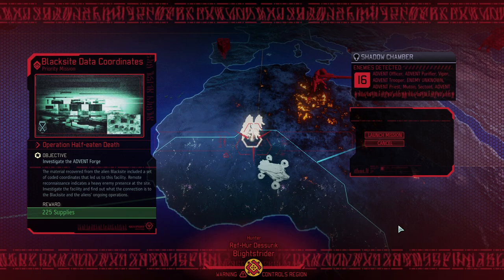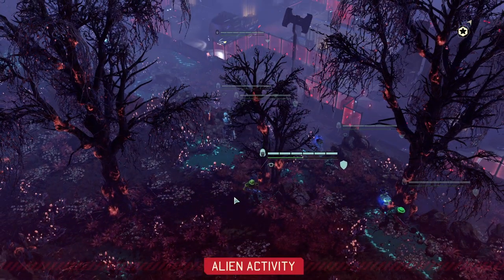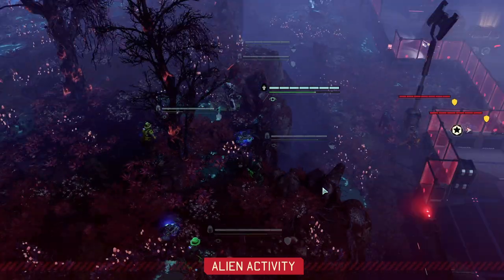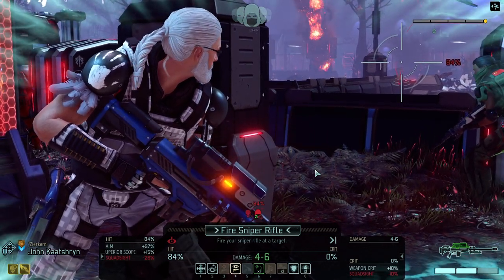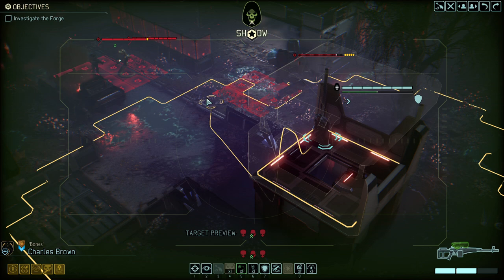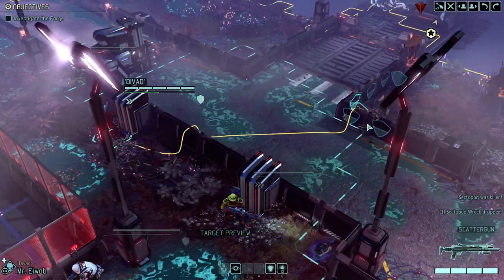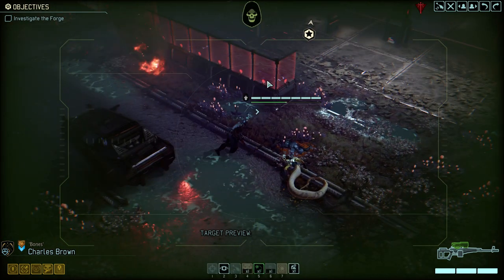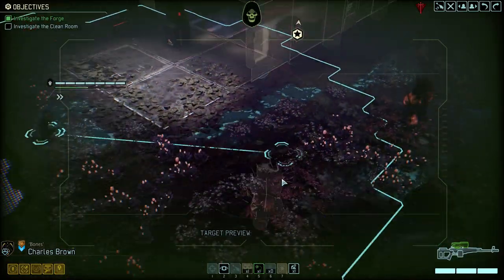(14a) Worlds First Exquisite Timing on Legendary Ironman with Perm Dark Events